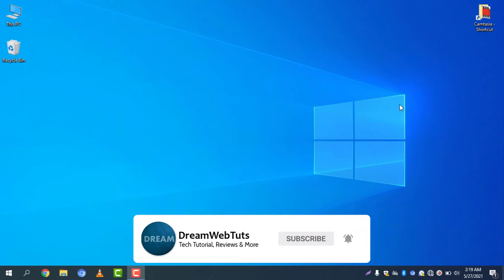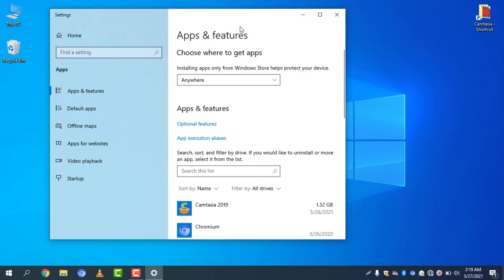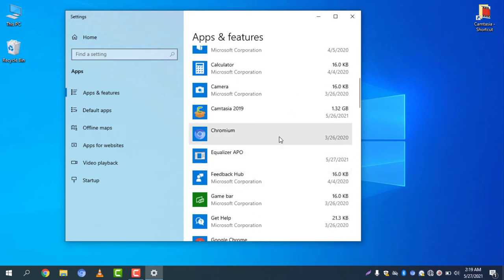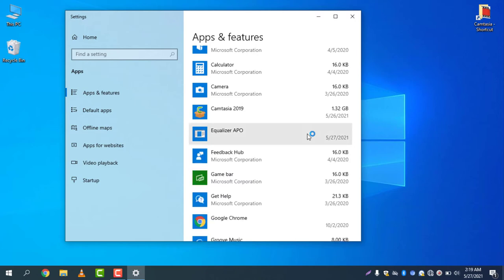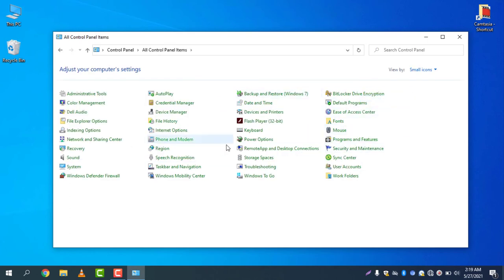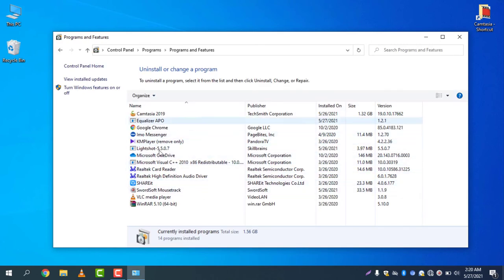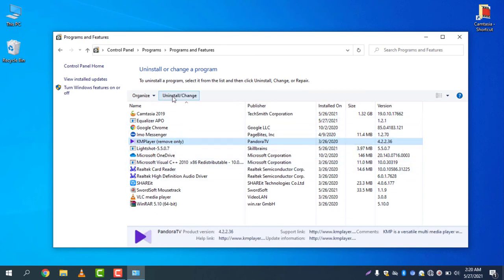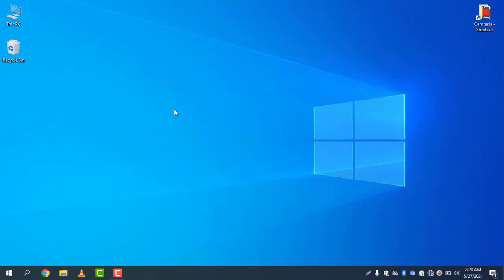How to Uninstall Programs on Windows 10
I will show you How to Uninstall Programs on Windows 10. You can uninstall a program in two different ways. I have explained both of them. Sometimes you have to agree and give permission again for extra confirmations to uninstall a program. I hope, after watching this video, you will be able to uninstall a program easily.

how to completely uninstall a program windows 10
how to uninstall apps on windows 8
how to uninstall programs on windows 7
how to uninstall windows 10 completely
how to uninstall apps on windows 7
how to uninstall windows 10 and reinstall